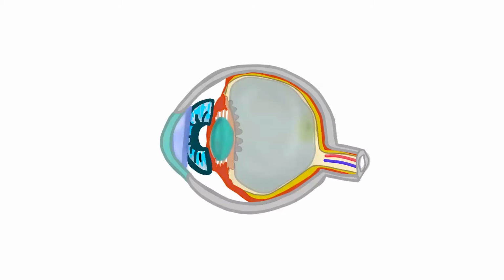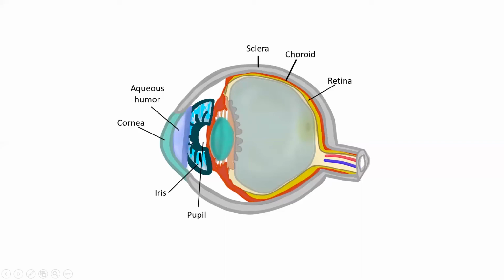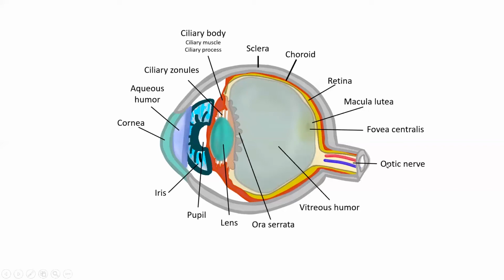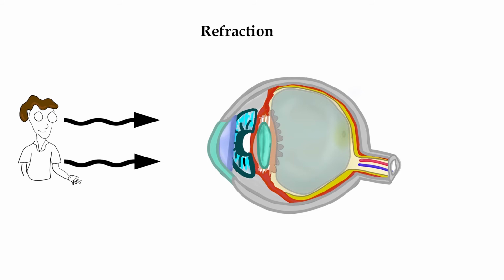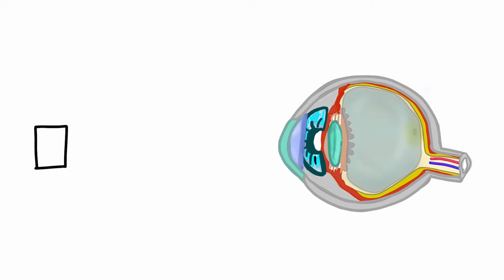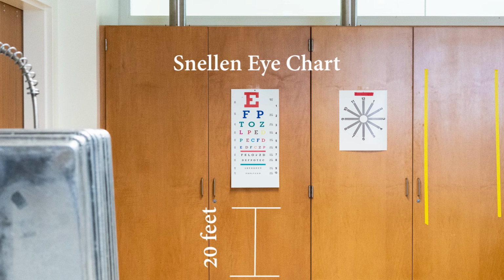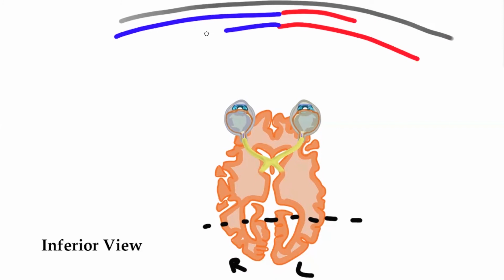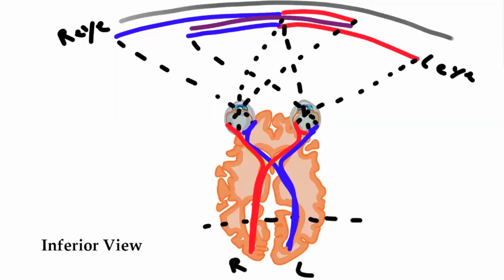Everything you need to know about the eye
This video goes over the internal structures of the eye, retina physiology, detecting the eye blind spot, refraction/ real image, accommodation, emmetropic eyes,  myopic / nearsighted eyes, hyperopic / farsighted eyes, the snellen eye chart, astigmatism,  and visual pathways to the brain.